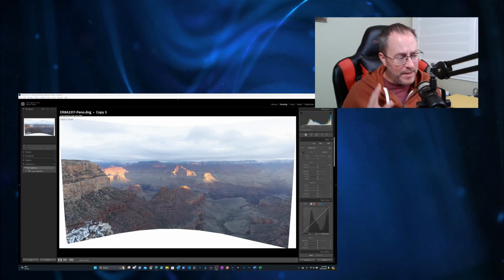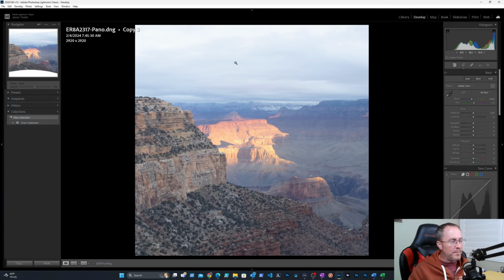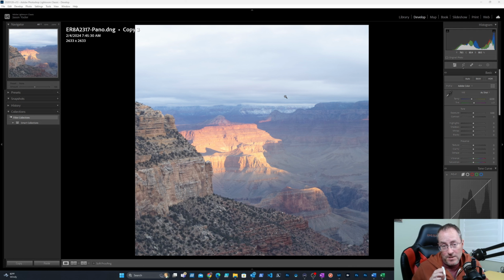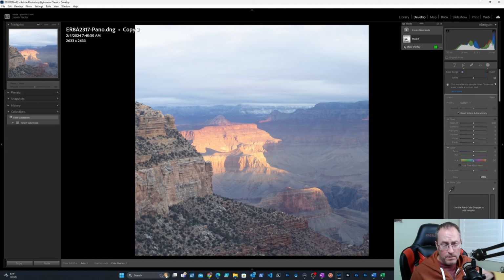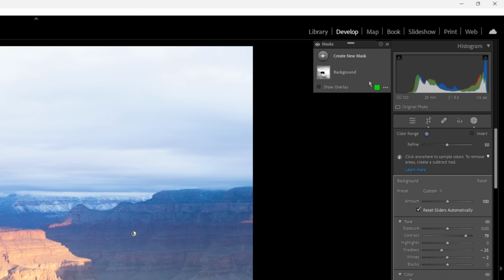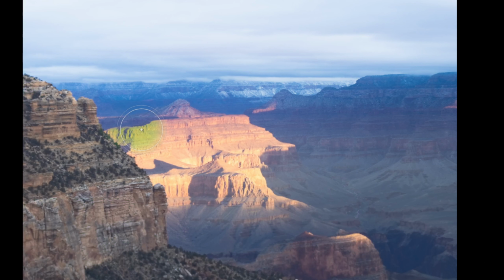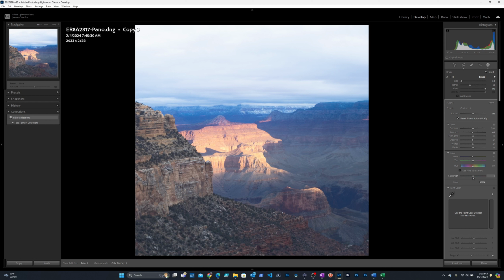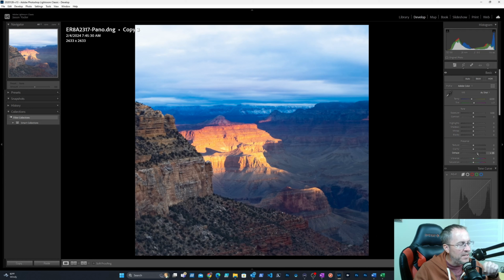Lightroom Tutorial: Master Masking & Cropping with a Sample Image | Follow Along!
Learn how to enhance your photos in Lightroom using powerful masking and cropping techniques! In this tutorial, I'll show you how to bring focus to your subject, adjust backgrounds, and create dynamic compositions with step-by-step masking and cropping tools. A sample image is included so you can follow along and practice these skills. Whether you’re new to Lightroom or looking to level up your editing, this guide will help you make the most of these essential tools.

0:00 - Cropping and Masking in Lightroom
0:37 - Download the photo from Patron.com/EWJ
2:02 - Cropping the photo
2:18 - Changing the aspect ratio
3:00 - removing distracting elements with cropping
4:42 - The parts to enhance
5:20 - Masking the background
5:57 - How to change the color of lightroom mask
7:53 - Duplicating a mask
9:00 - Intersecting mask
13-14 - Dehaze slider